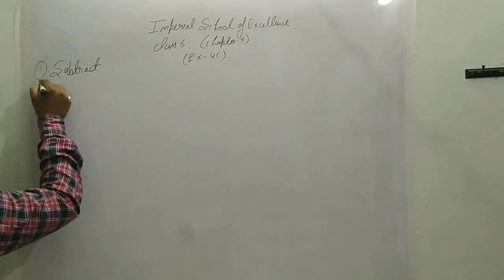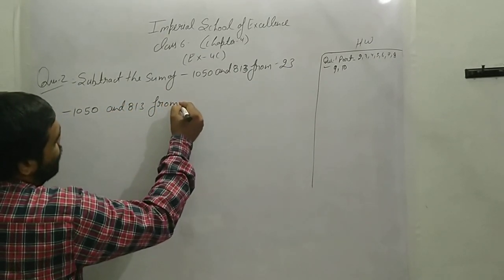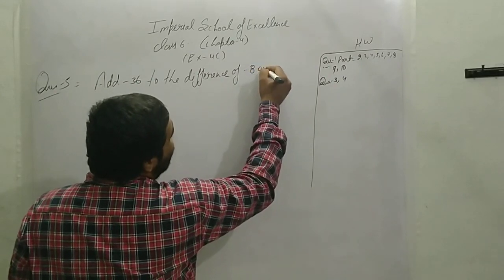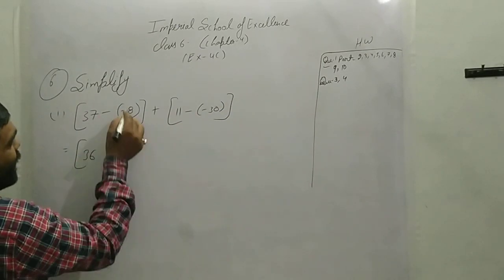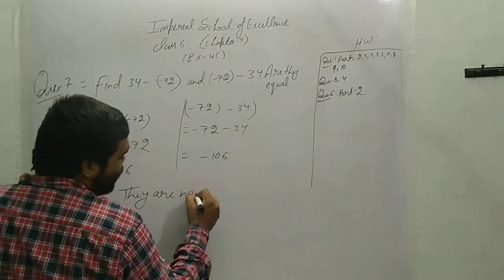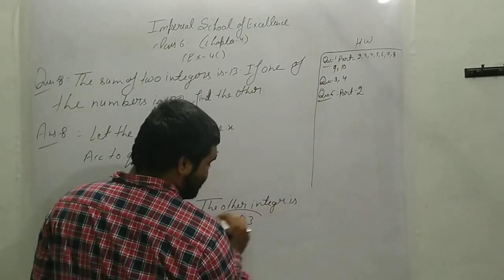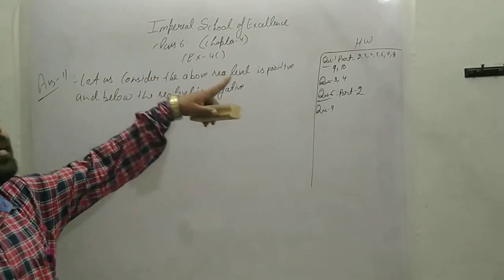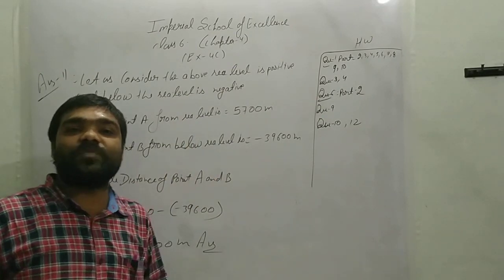August 25, 2020